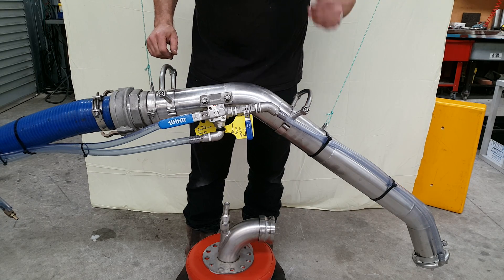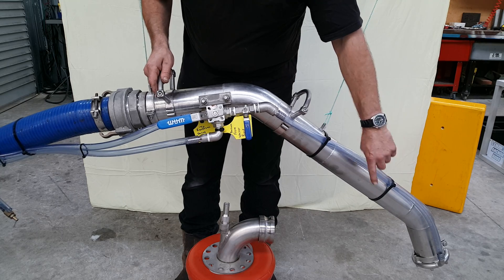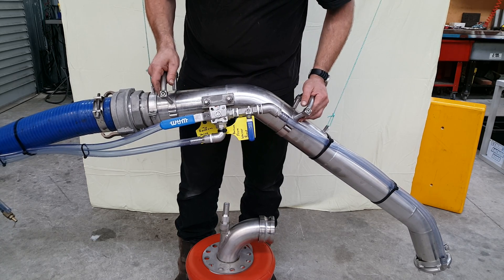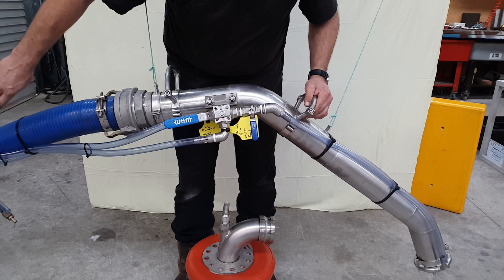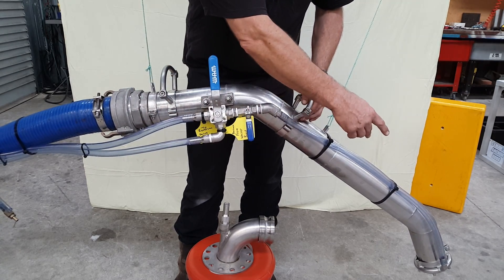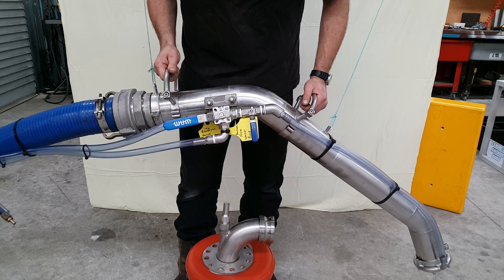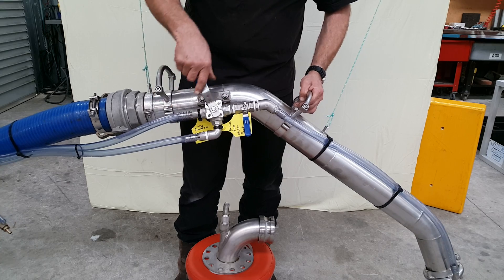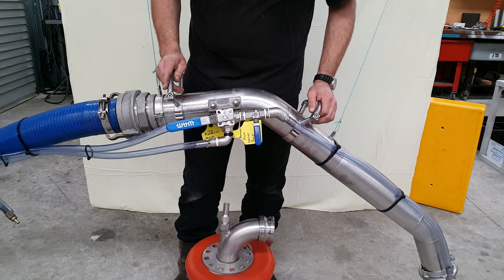Vortex TORNADO Diver Dredge Handle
Vortex Divers handle with integral reversal valve and jetter head control. At 97kPa (28in/hg) of vacuum the patented Vortex 4 inch Tornado is the most powerful venture dredge in the world.

This new divers handle as part of the 4 inch TORNADO divers dredging kit and has no hydraulic control lines from surface to the control reversal valve or jetter head. The diver has total control.

Jetter head ring 70psi (4.8bar) water pressure.